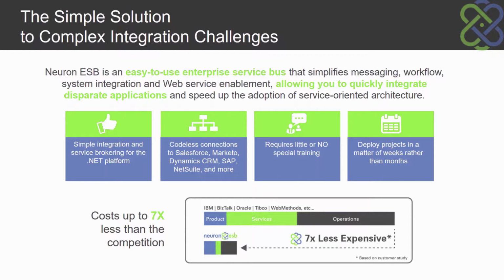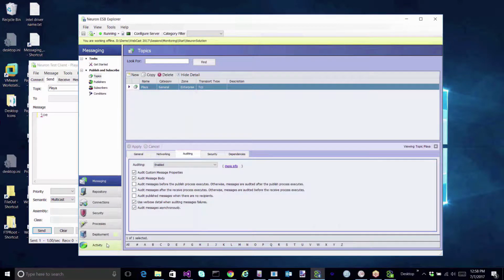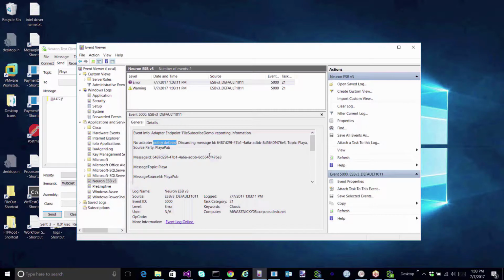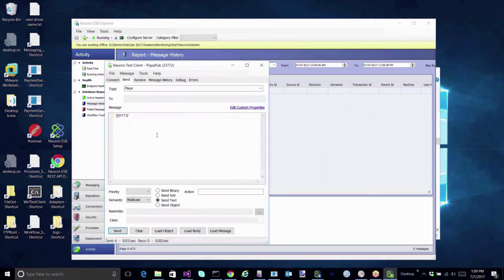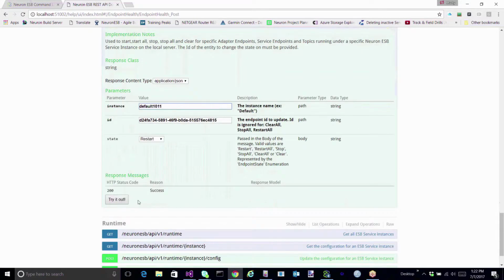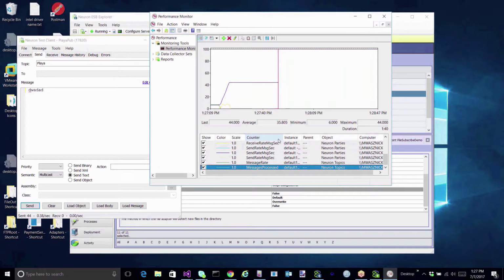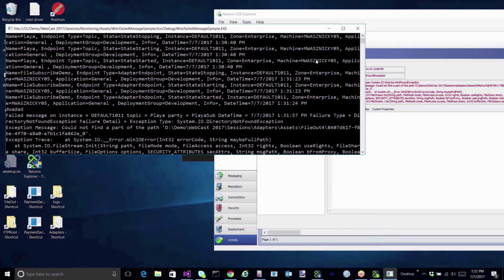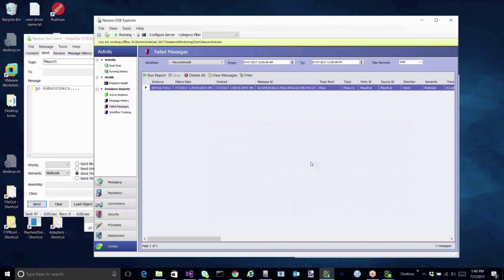Neuron ESB Technical Demo - Monitoring